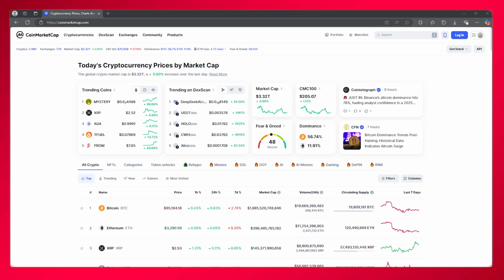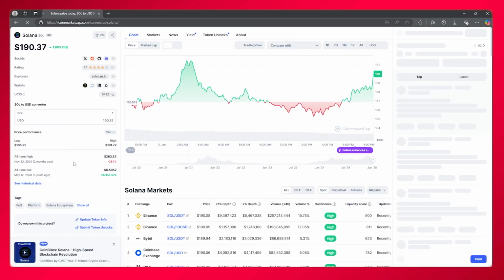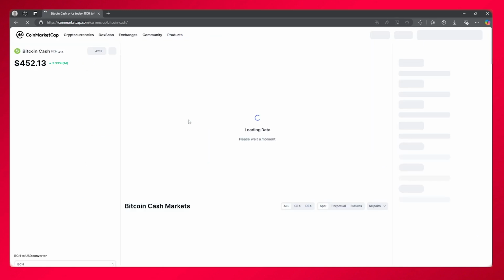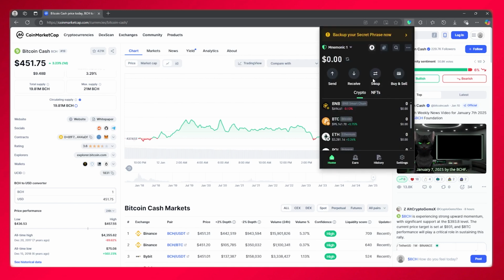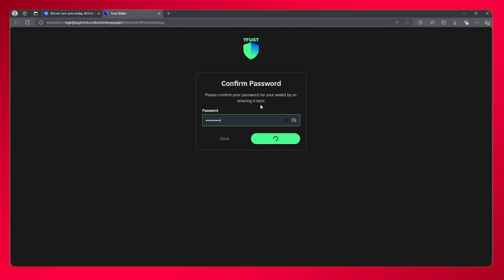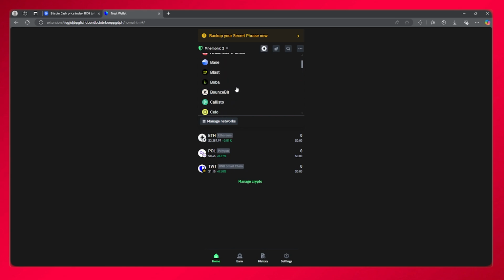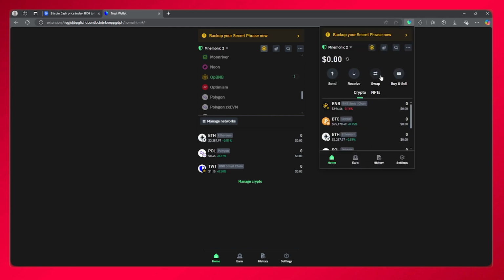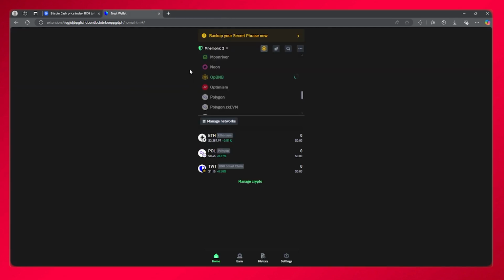How to Buy/Sell Crypto on CoinMarketCap in 2025 (Step-by-Step)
Learn how to buy and sell cryptocurrencies on CoinMarketCap in 2025 with this simple, step-by-step guide. Follow these instructions to make your first crypto trade easily.